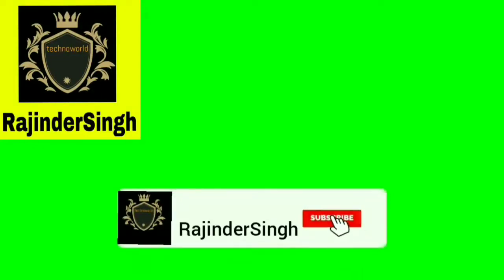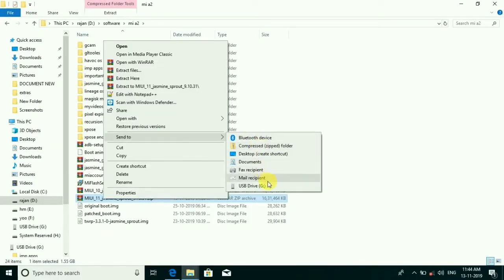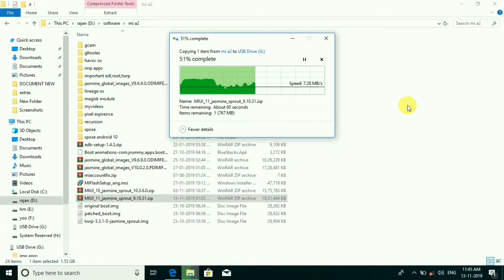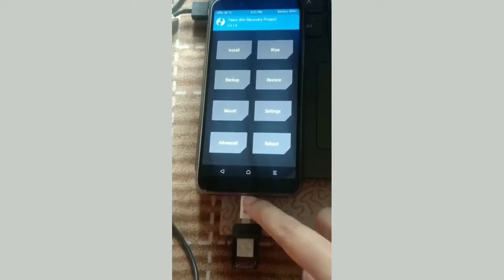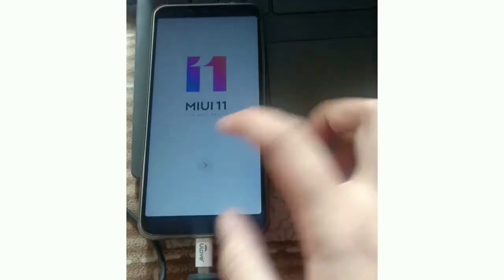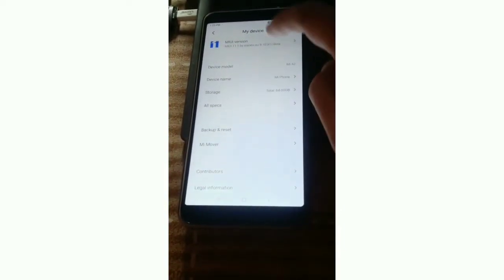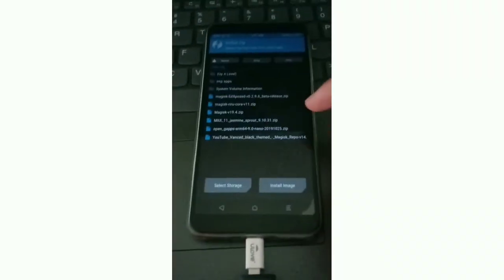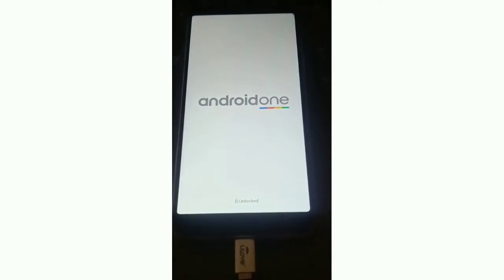MIUI 11 ON MIA2 STABLE ROM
THIS PROCESS IS HOW TO INSTALL MIUI 11 ON MI A2
friends open this link on chrome brower there will be too many adds egnor that adds it will take a mint to reach on link